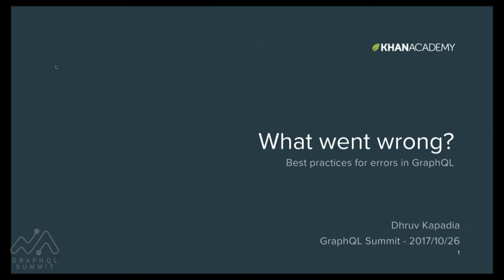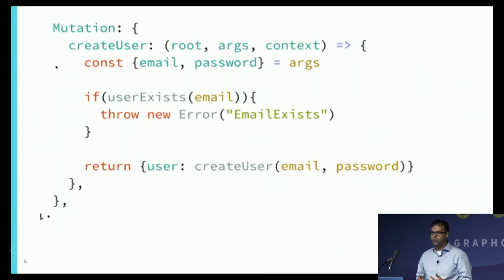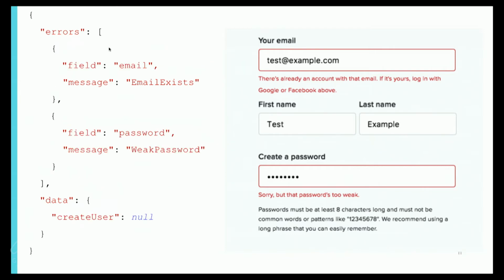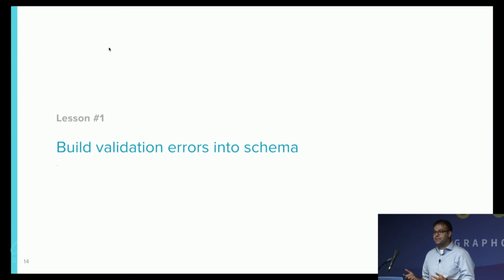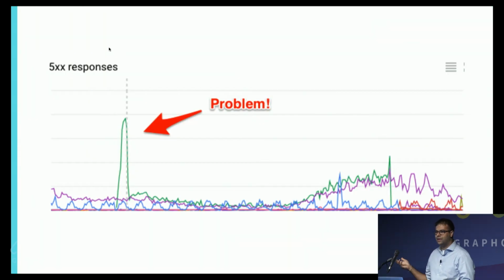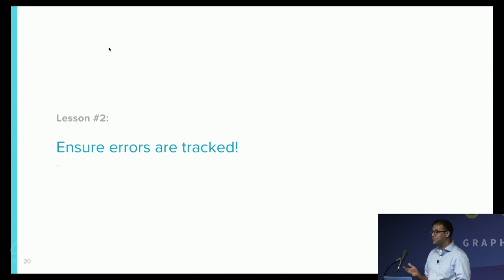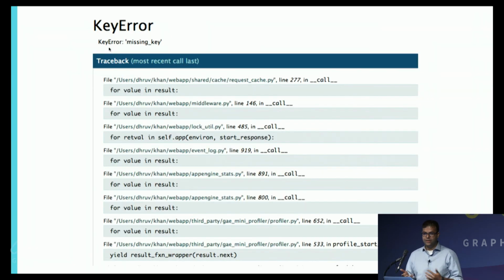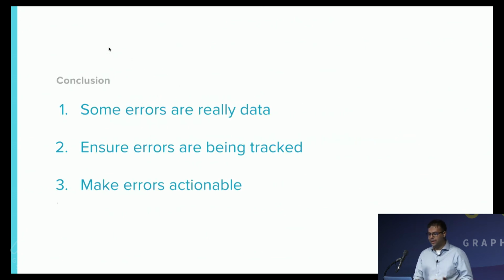Dhruv Kapadia - Best Practices for Surfacing Error Messages in a GraphQL API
Dhruv Kapadia, Software Engineer at Khan Academy, gave this talk at GraphQL Summit 2017.

Good error messages are very helpful for API callers, but many GraphQL developers struggle with finding the right way to report these messages to an end user. In this talk, we'll discuss best practices to surface error messages in an easy and reliable way.